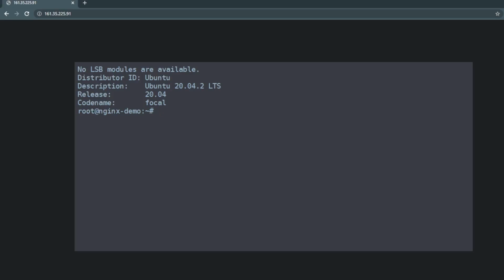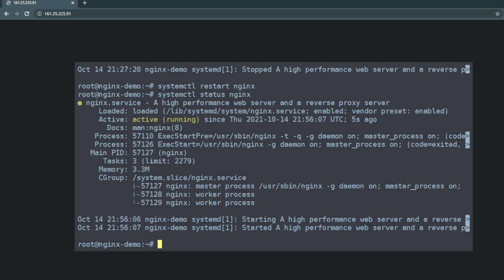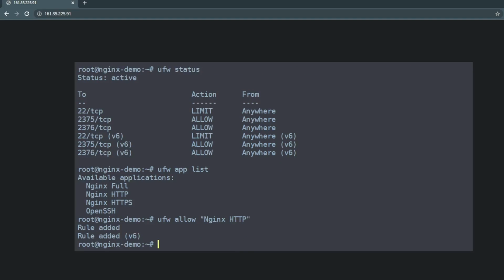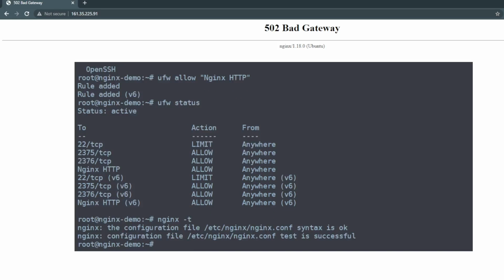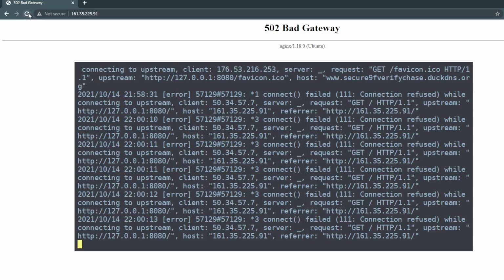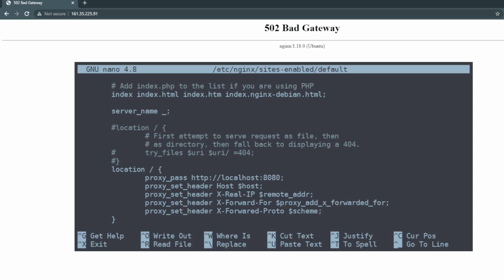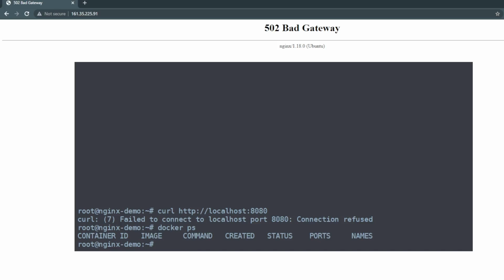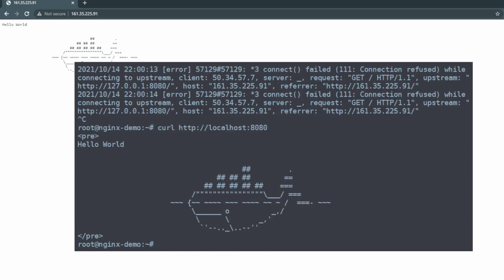How To Troubleshoot Common Nginx Issues On Linux Server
In this programming tutorial, you will learn how to troubleshoot common Nginx issues on a Linux server.
Nginx is a web server that is most commonly used as a fast and lightweight reverse proxy. This video looks at how to debug Nginx and solve the most common configuration issues from a website not loading to the common 502 Bad Gateway error. We’ll debug issues by Start/Enable/View Logs of the Nginx servers, check the web server error log, verify & read Nginx config files, and set up the correct firewall settings.